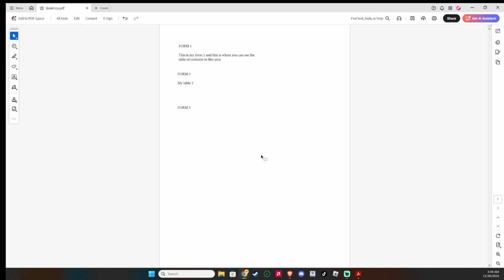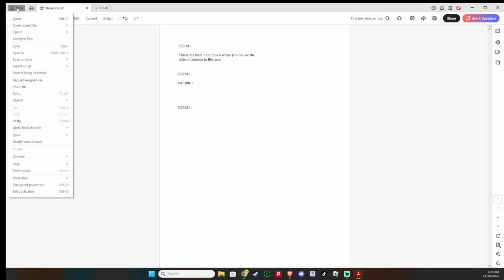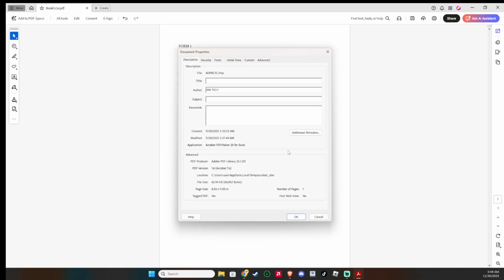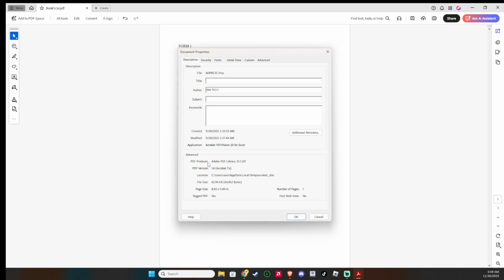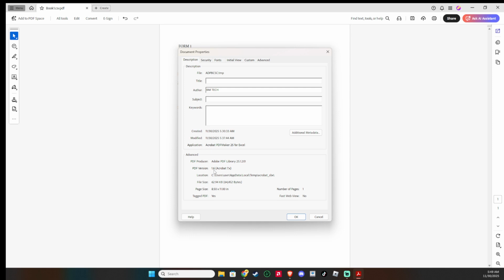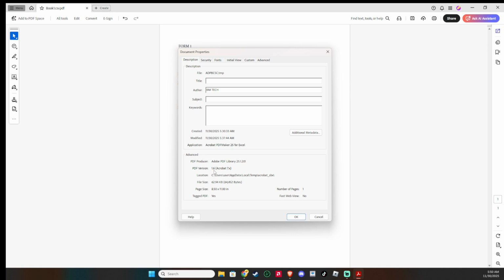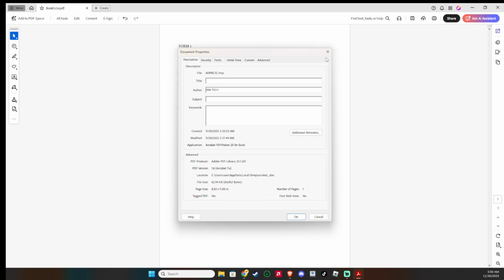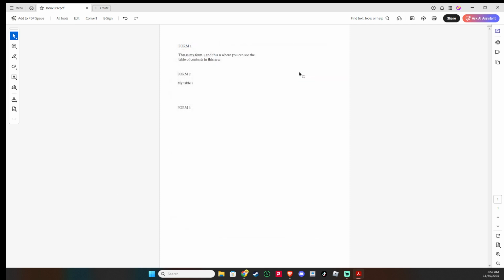How to Find Your Version of Adobe Acrobat Pro [2026 Full Guide]